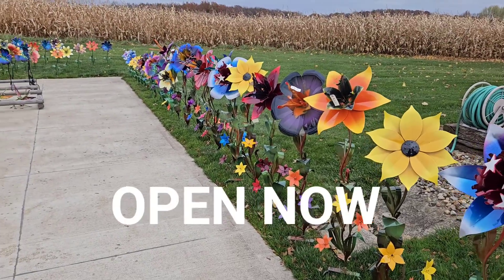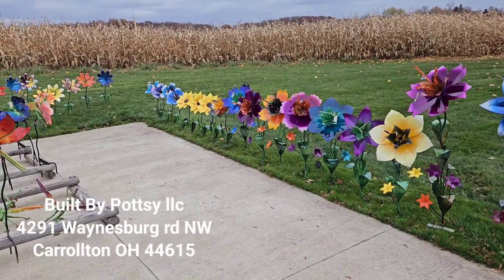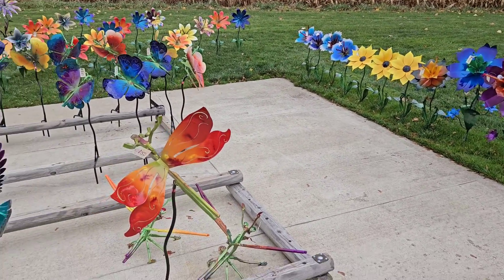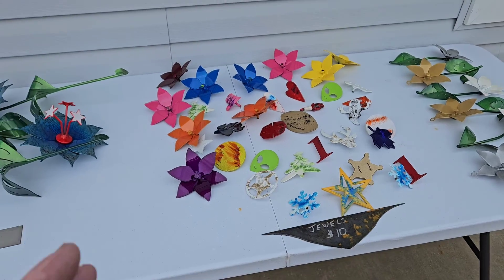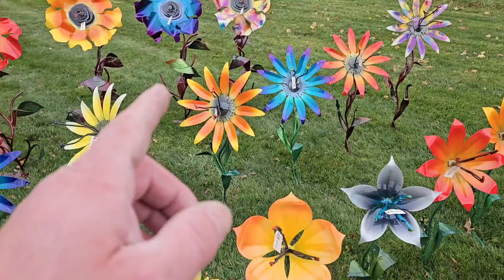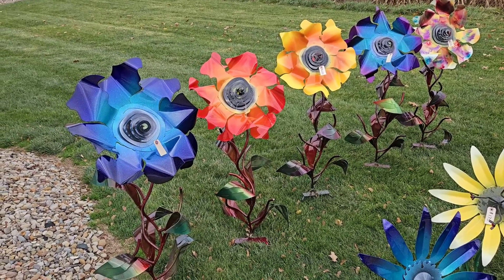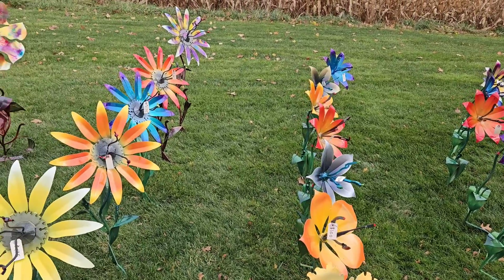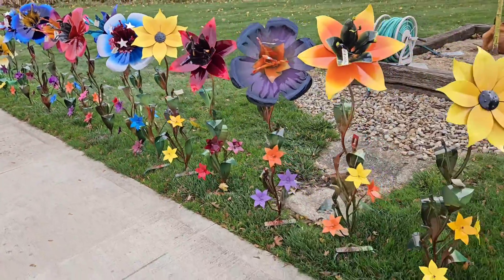Nov-9th Pottsy Flower Selection